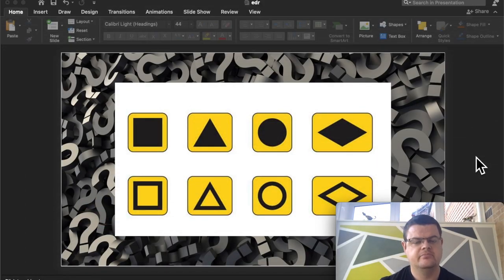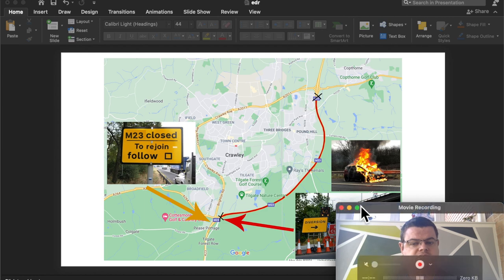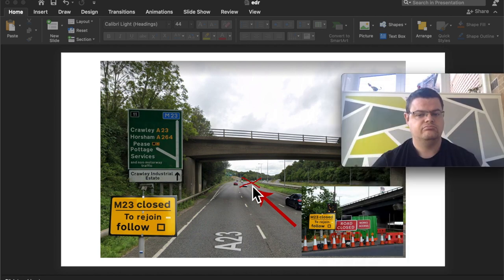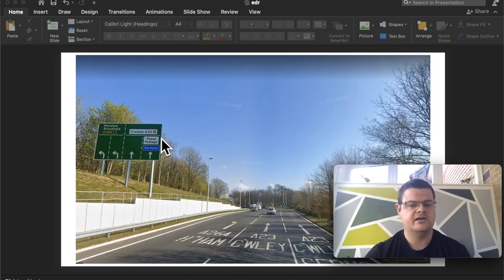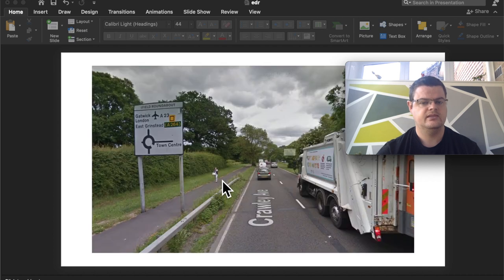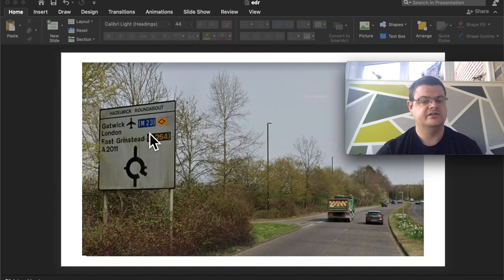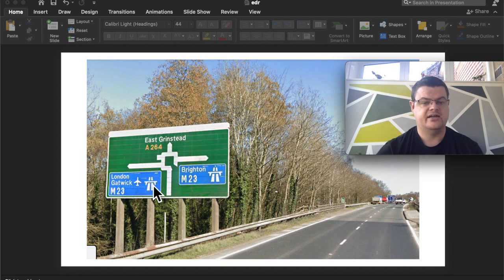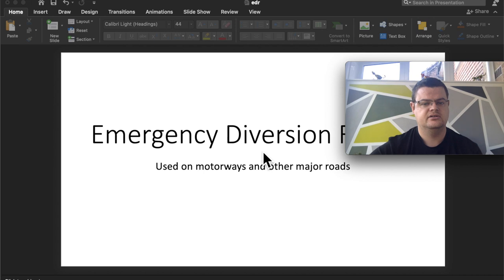UK's unknown road sign - Emergency Diversion Route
What is an emergency diversion route?
New driver's handbook & guide to passing the theory & driving tests

Often you will see small yellow squares on uk road signs, and within those squares are an assortment of potential shapes, often a square, a triangle, a circle or a diamond. Whilst many UK drivers notice these signs they often don't know why they are there.

These symbols / signs are emergency diversion routes, in todays videos I will explain a bit more about that and give an example of how they might work in a real life situation.

*Camera Equipment*:
Blackvue DR750S Dash Cam
GoPro Hero 7

Earn over £100 a year cashback with your normal online shopping

- Some of the above links are affiliate links, so I received a small commission for anything purchased via the links, but there is no cost to you, infact sometimes they offer a saving!